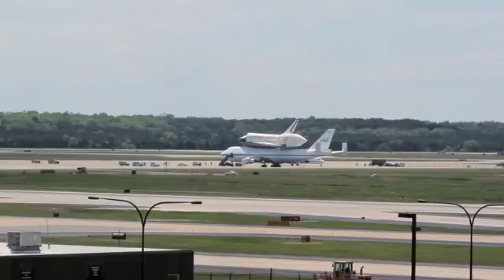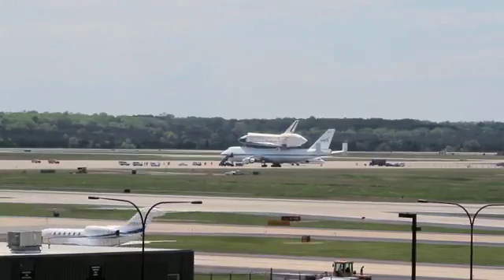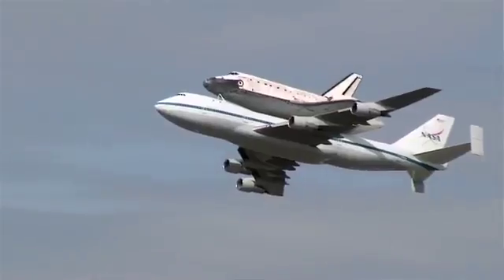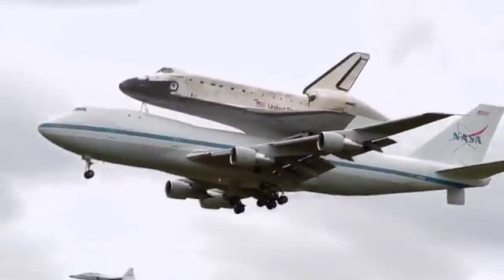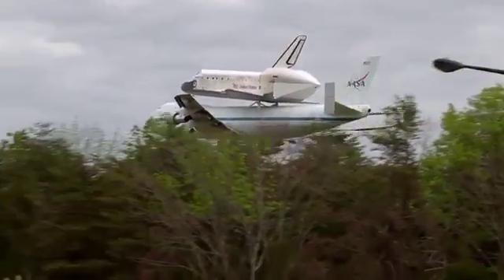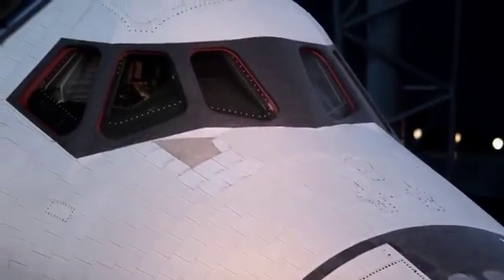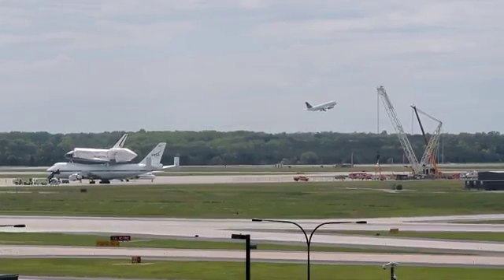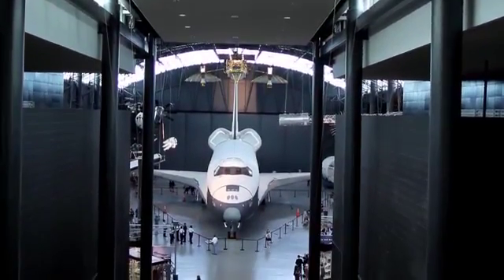NASA Discovery Comes to Dulles